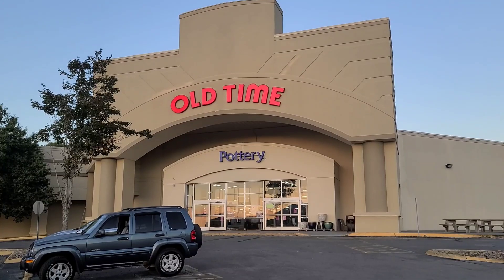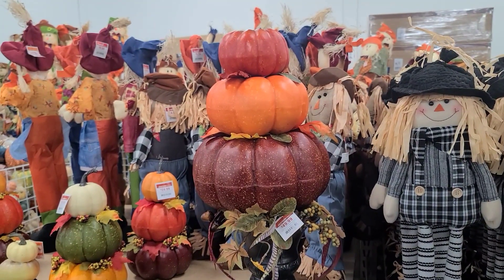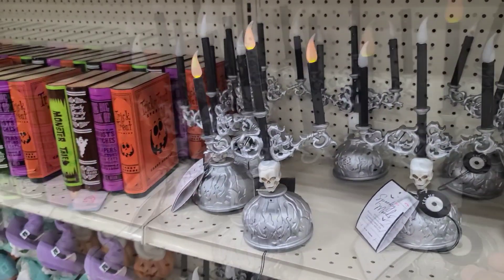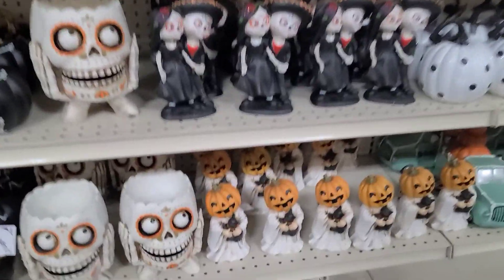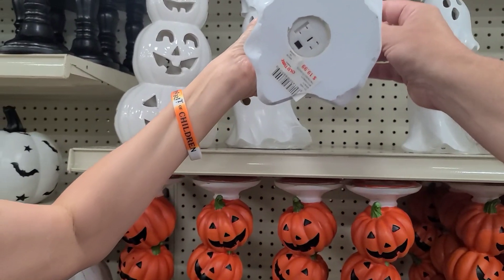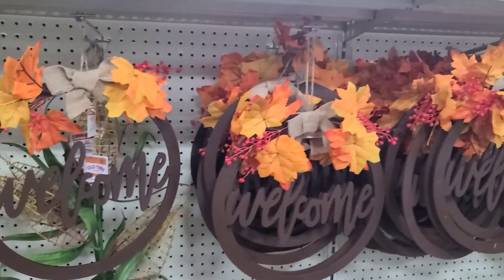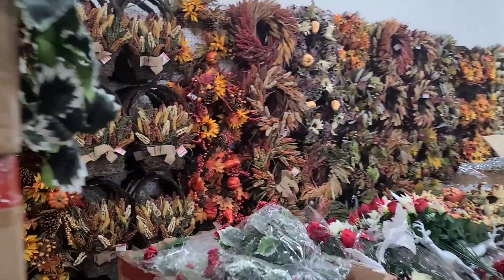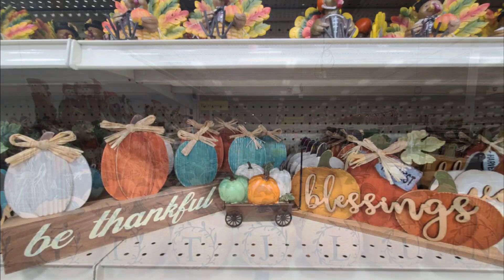Old Time Pottery Halloween & Fall Decor Pigeon Forge Tn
We will walk around Old Time Pottery in Pigeon Forge Tn and show you most of the Fall and Halloween items avaliable for 2022. Hope you enjoy the store.